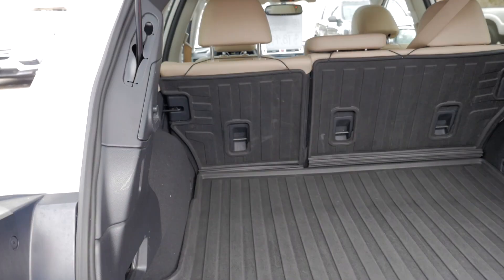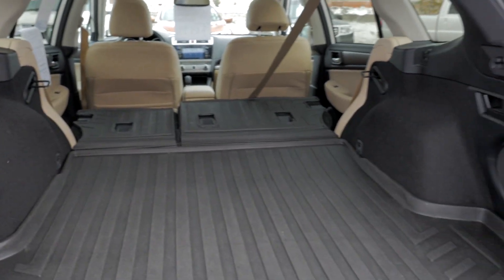2015 Subaru Outback 2 5i Limited w/Moonroof/KeylessAccess/Nav/EyeSight SUV 6H190189A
Looking for Brainerd area used cars, Willmar area used cars, Duluth area used cars, Fargo area used cars, used trucks, new cars, or new trucks from one of the best Minnesota dealerships?  (Our guests and customers literally come from all across MN- and other states too!)  Please give us a call to confirm availability for any vehicles you might find here.

Our new vehicle selections include Ford, Lincoln, GM, Buick, Chrysler, Dodge, Ram, Jeep, Honda, Toyota, and Nissan brands, with many models in stock and ready for you to test drive.  Of course we also have a wide range of quality used cars and trucks of all makes available at each location as well (such as the one featured in this video).  Many are even factory certified!